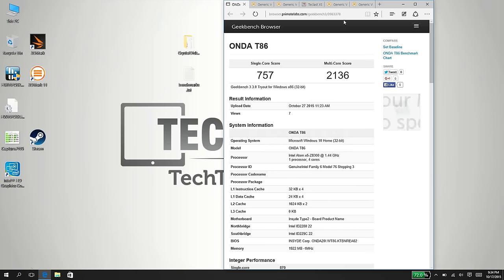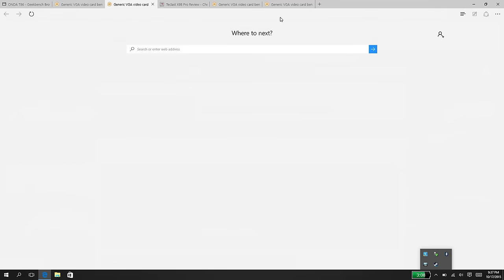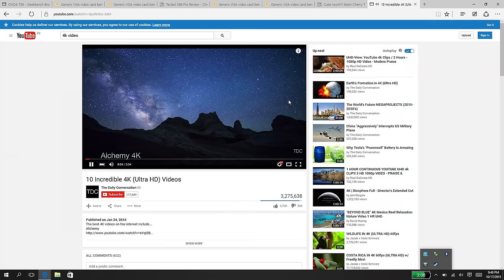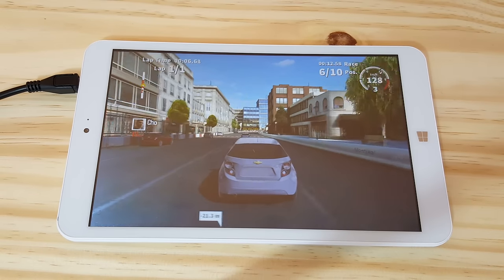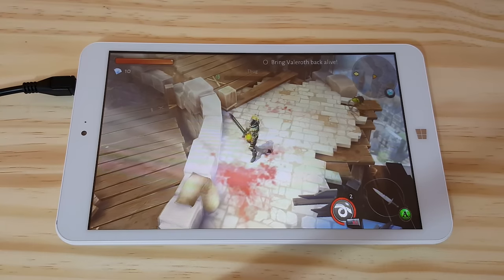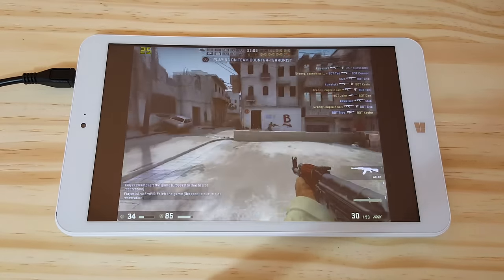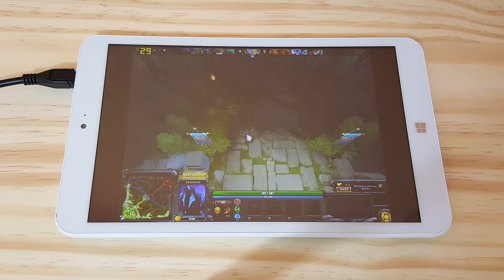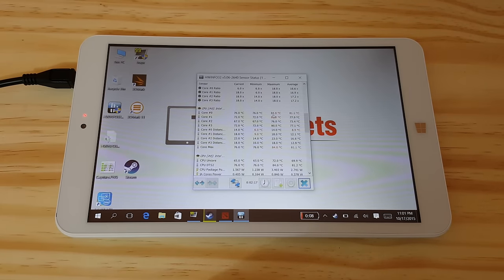Onda v820w CH Review, Benchmarks, 4k playback, Gaming and Temps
Onda v820w CH Atom X5 Z8300. The battery issue is still present after a full cycle, some benchmarks, Gaming (TF2, CS:GO and Dota 2) and the temps.

This is the low-end Atom X5 Z8300 (Similar to Atom Z3735F)
The X5 Z8500 is the mid range
And the X7 Z8700 is like a Bay Trail Z3775